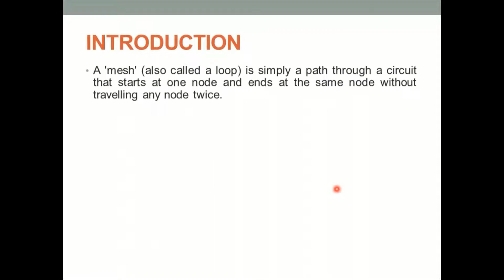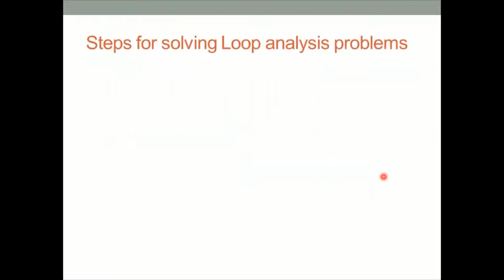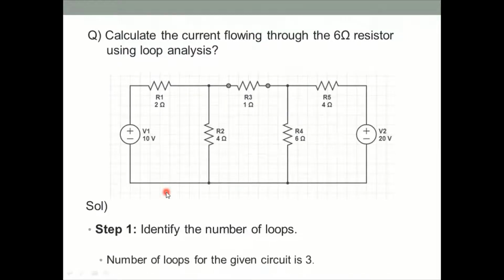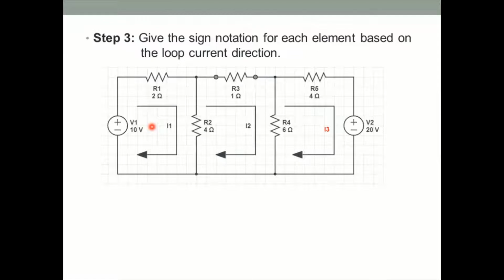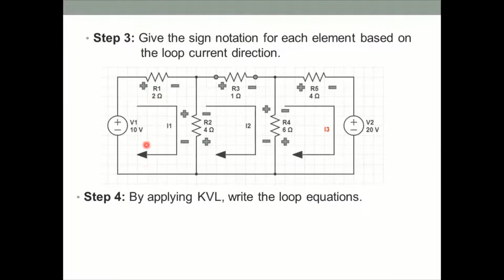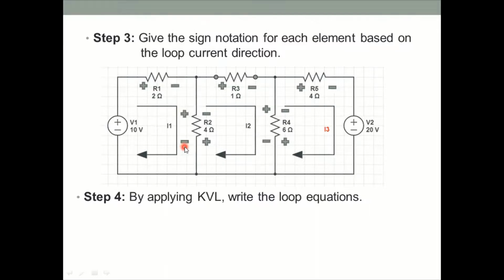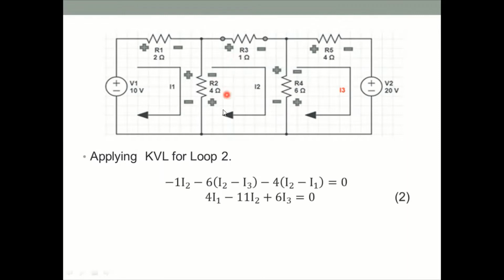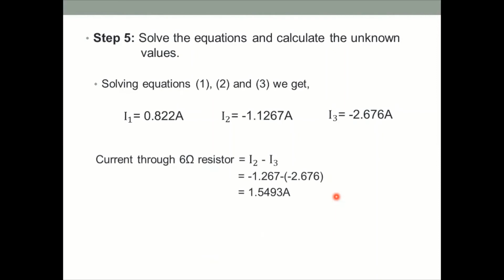Mesh Analysis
In this video we are going to discuss about Mesh analysis concept in Electrical Circuits.